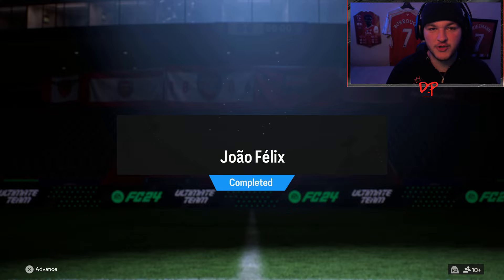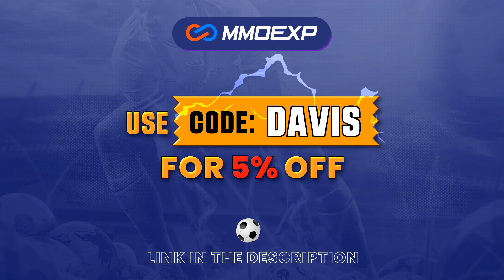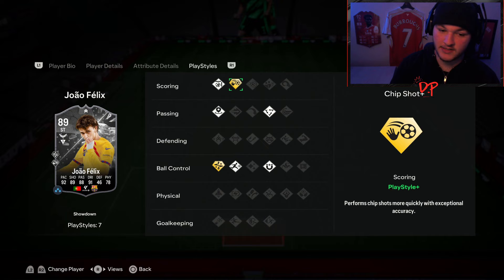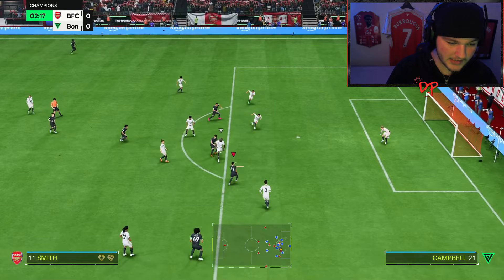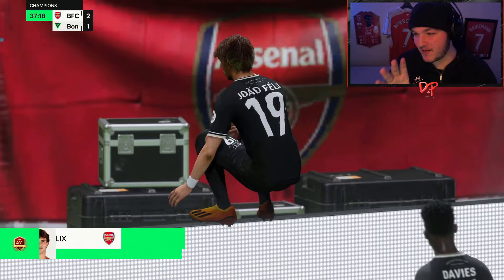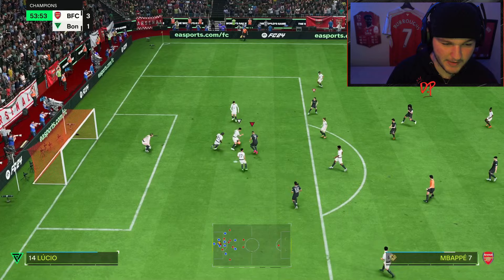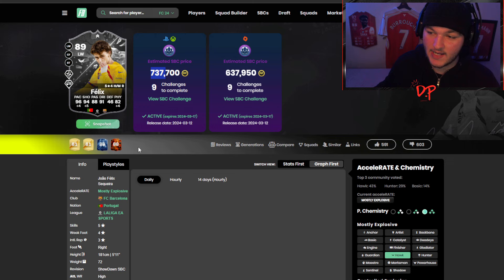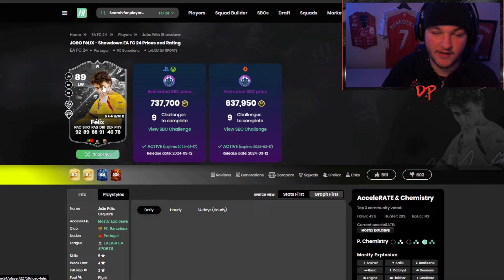89 Showdown Joao Felix is Expensive BUT INSANE! 🔥 EA FC 24 Player Review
89 Showdown Joao Felix is Expensive BUT INSANE! EA FC 24 Player Review

In this video we take a look at the new 89 showdown Joao Felix SBC. is he worth the price of 730k? Find out in this EA FC 24 Player Review!

89 Showdown Joao Felix Player Review
89 Showdown Depay Player Review
Showdown Joao Felix Player Review
Showdown Joao Felix vs Depay

0:00 Stats/Ingame
3:07 Gameplay
7:11 Worth It?